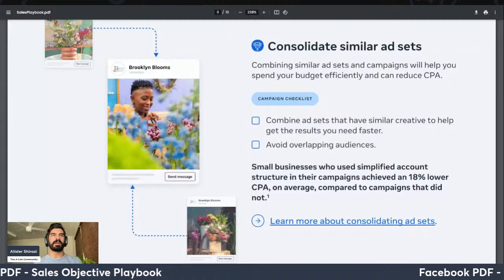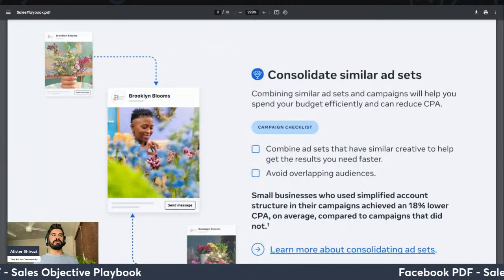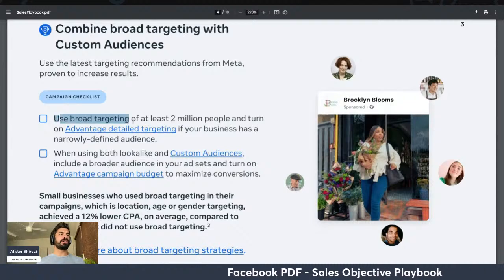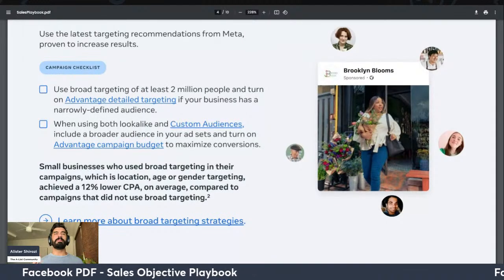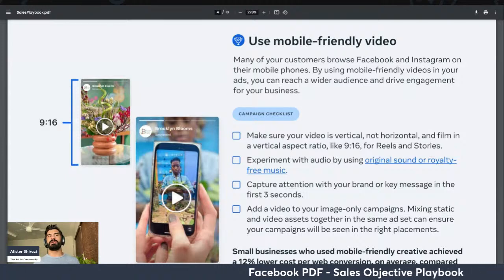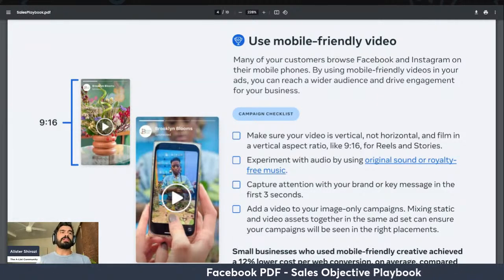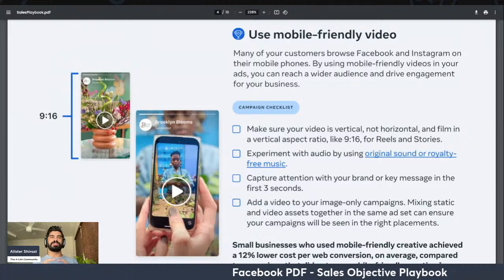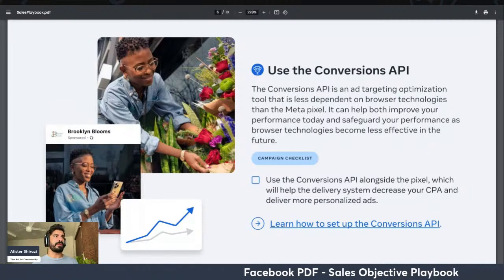Facebook Ads Playbook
Facebook released a PDF Sales Playbook, let's review it!